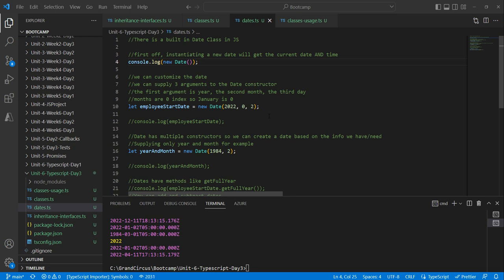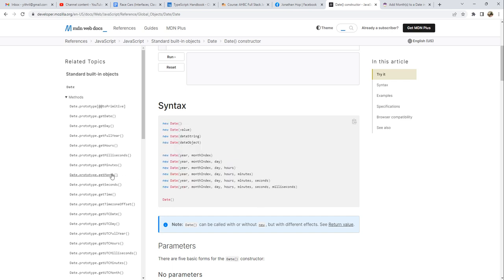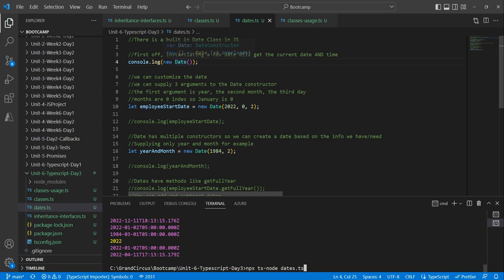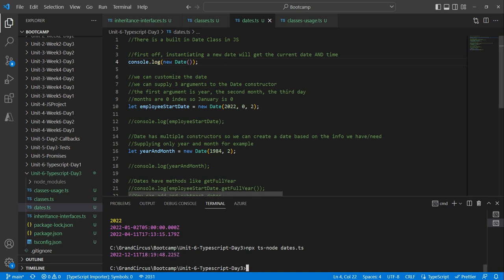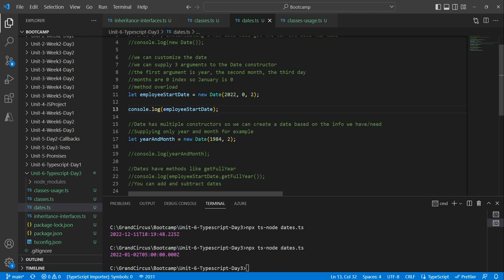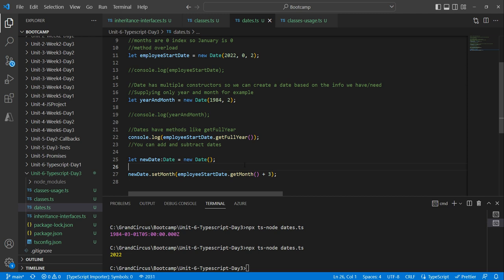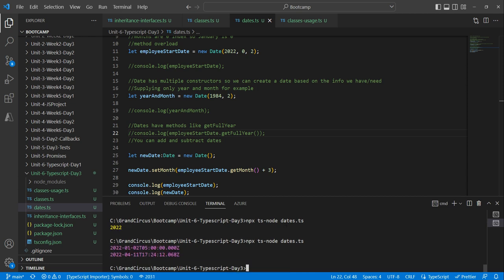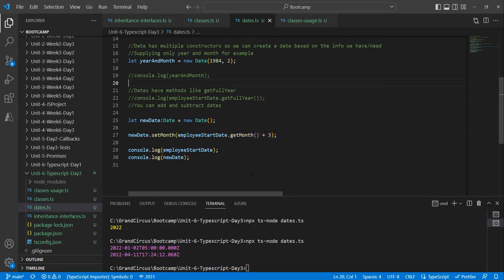Unit 6 - Dates in Javascript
Now that we are studying classes we can finally start doing Dates in JS!